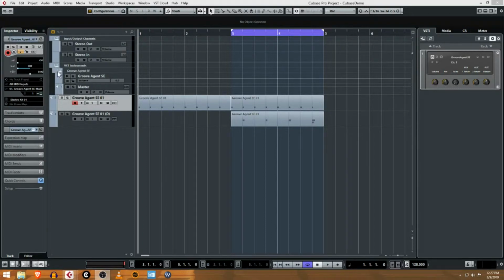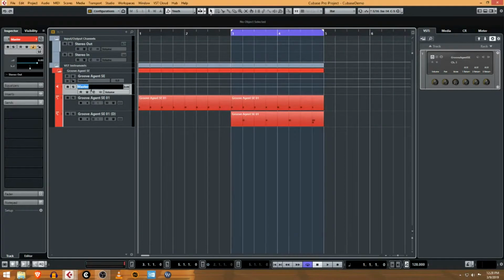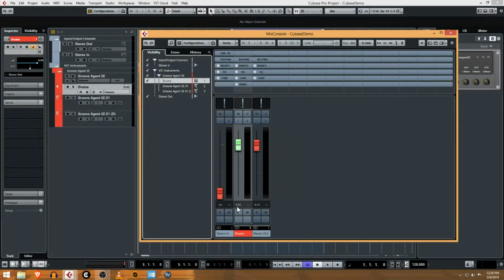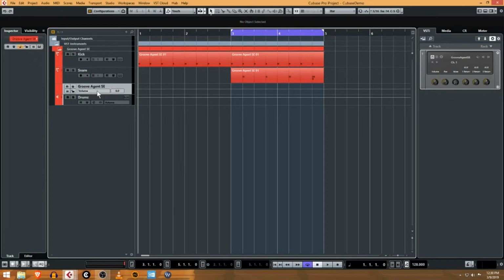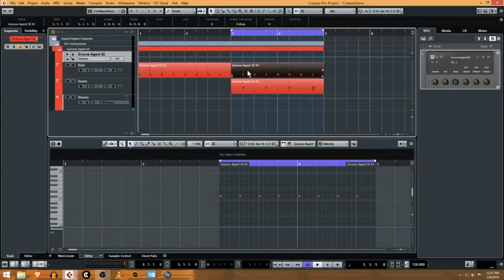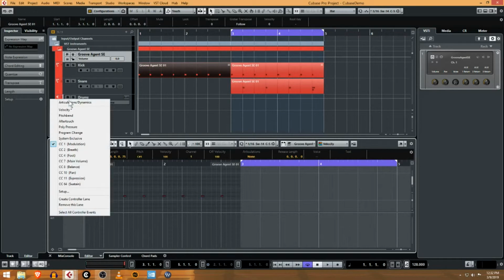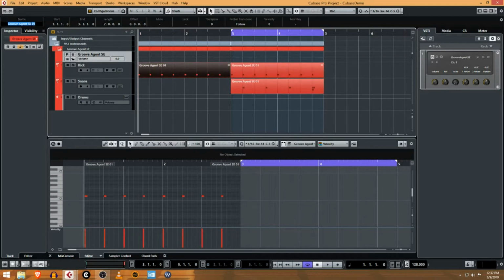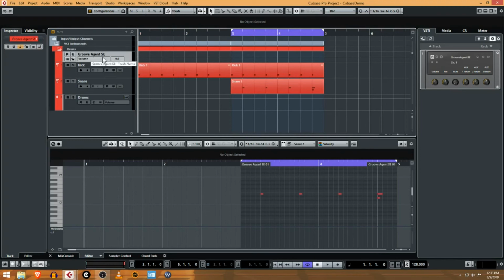07 Cubase Project Layout & Organization Strategy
In this tutorial series, you get to watch over my shoulder and learn as we build a progressive trance EDM track from scratch using Cubase 9.5. We build the track with multiple VSTs, using almost exclusively built-in VST instruments and sounds that come with Cubase. In this course, I share as many tools, tricks and techniques as I can think of in my first-ever webcast.

In this video, I show you my workflow for how I layout the project and organize tracks to ensure everything is clear and comprehensible and easy to find what you need.